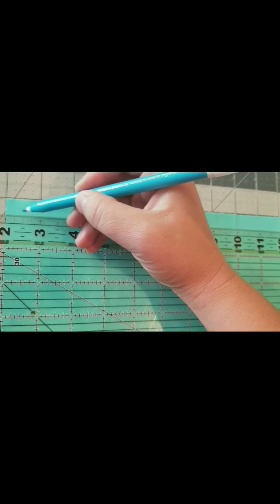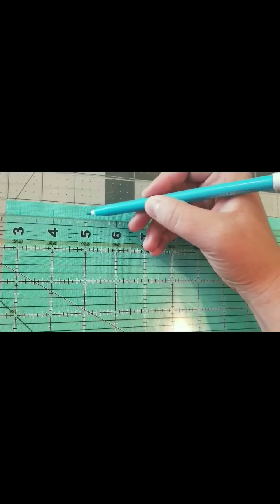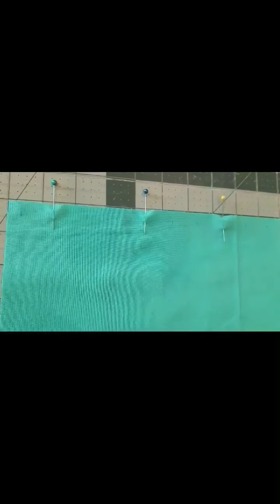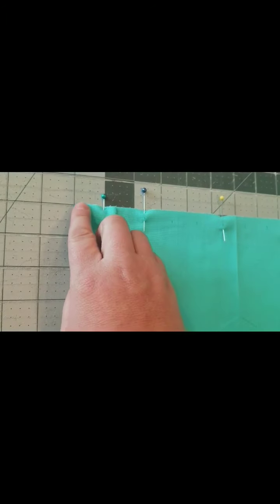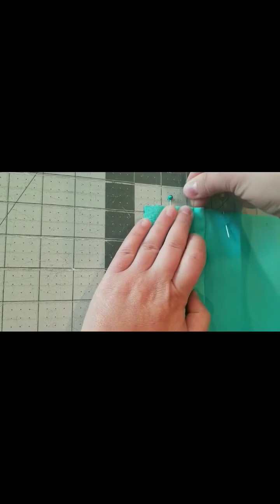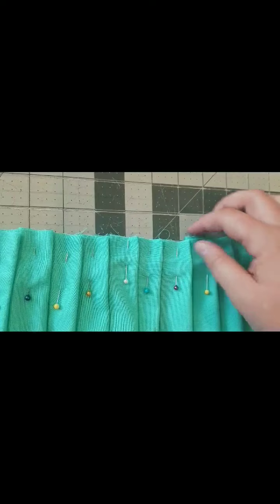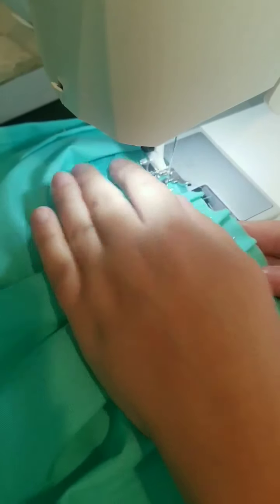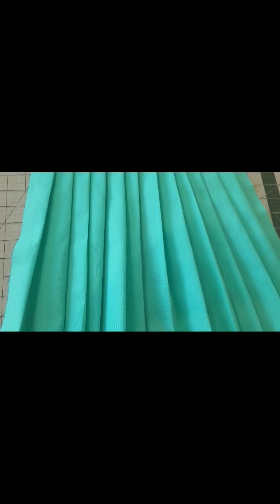CKC Fancy's Knife Pleats Tutorial